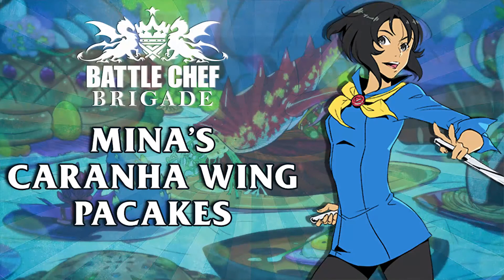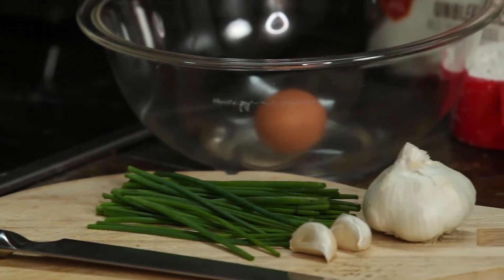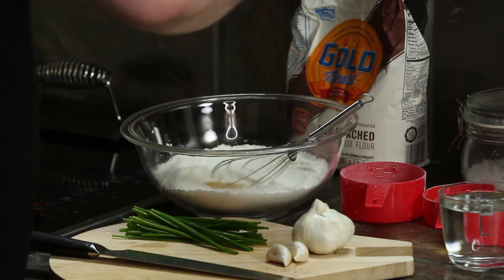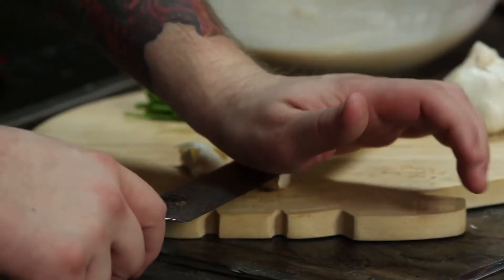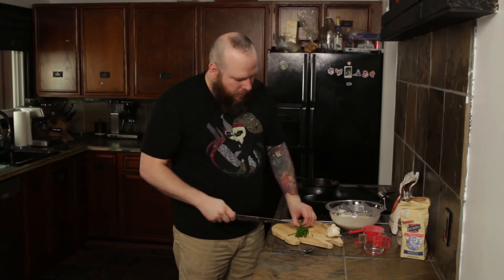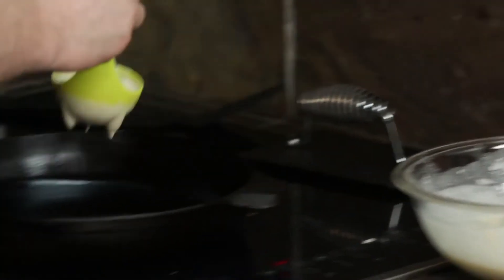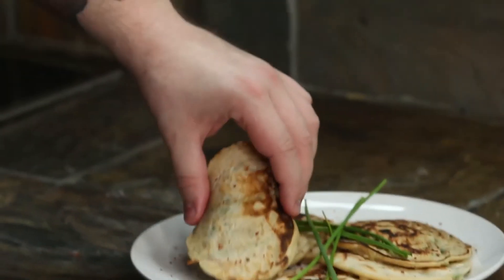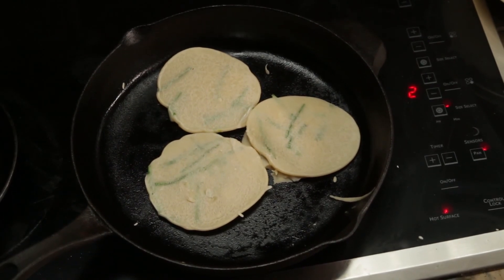Minas Caranha Wing Pancakes - Cooking with Lu Bu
Mina's Caranha Wing Pancakes are delicious, savory, and best of all, SIMPLE. Make your own.

And check out Battle Chef Brigade on PC or Switch. It's awesome.